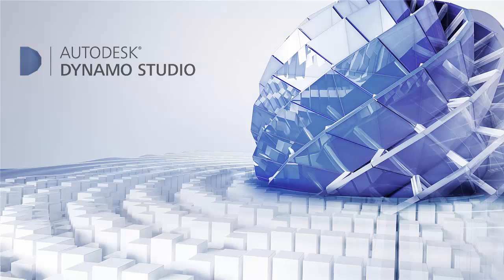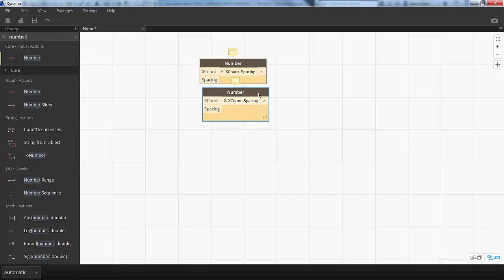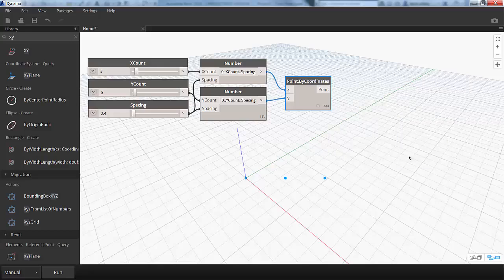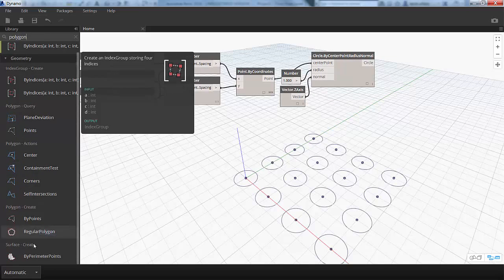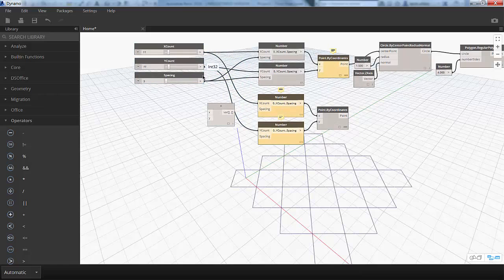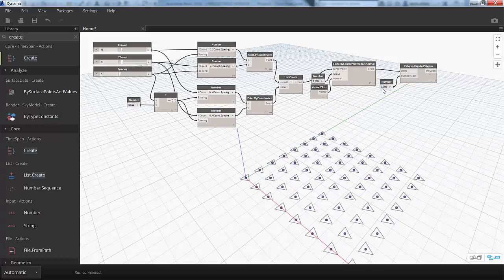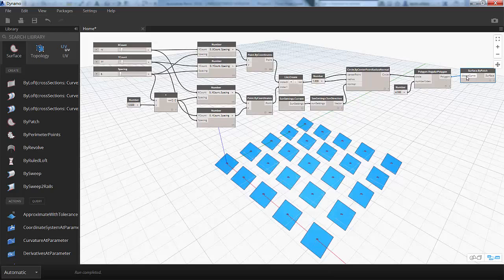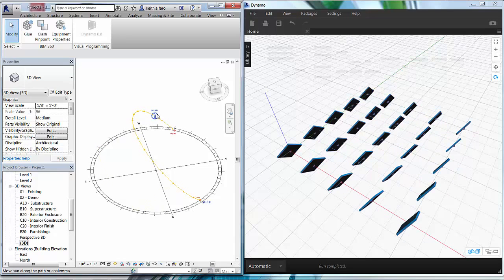Computational Logic I - Logic tính toán Phần I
Computational attractor system using the environment data from Autodesk Revit. Hệ thống điểm hấp dẫn trong tính toán sử dụng dữ liệu từ môi trường Autodesk Revit